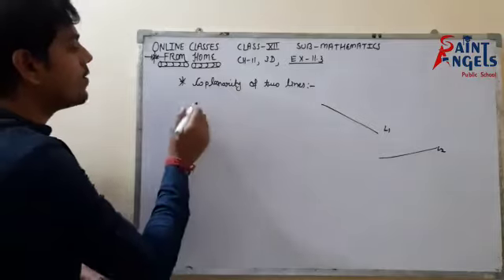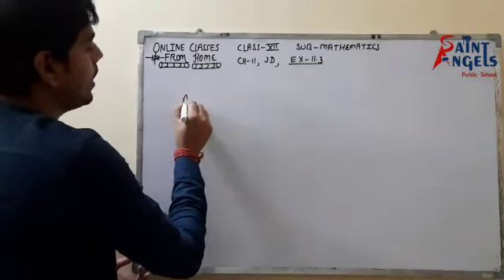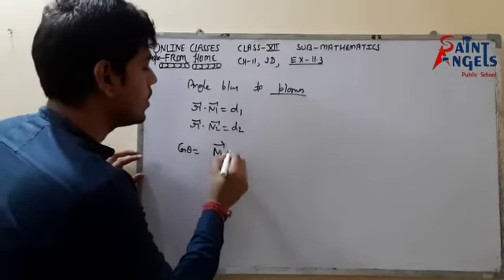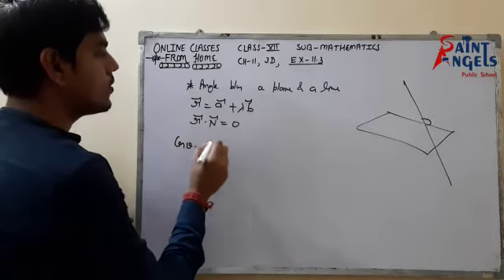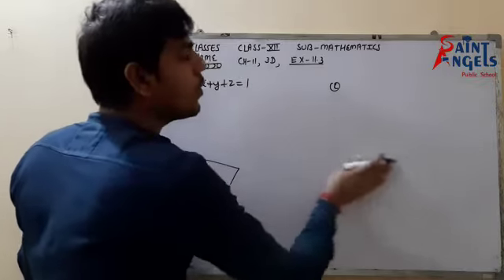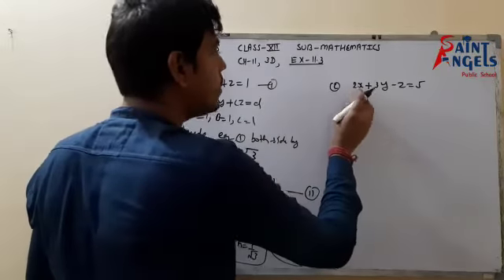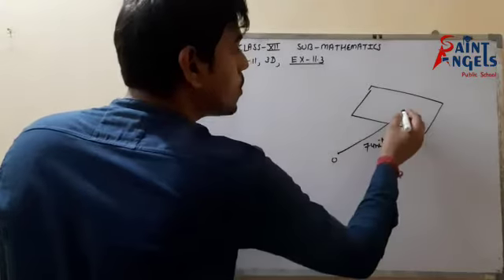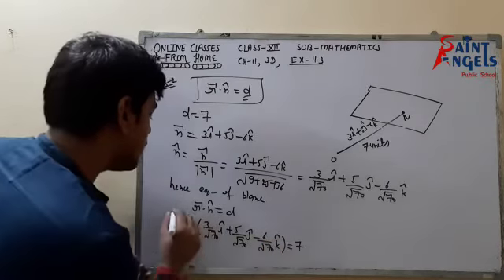SAINT ANGELS SCHOOL, CLASS 12, 3D, MATHEMATICS CH-11 EX-11.3 PART-1